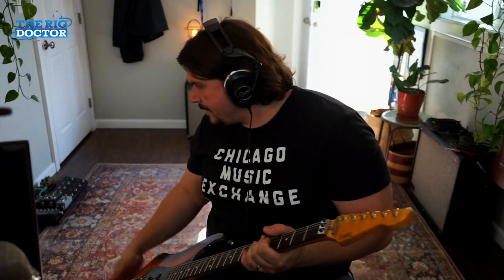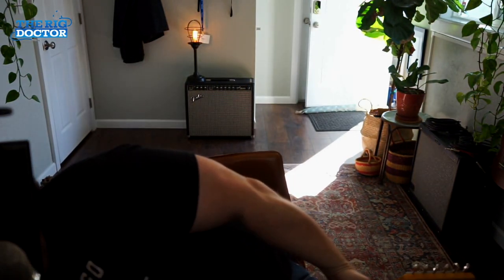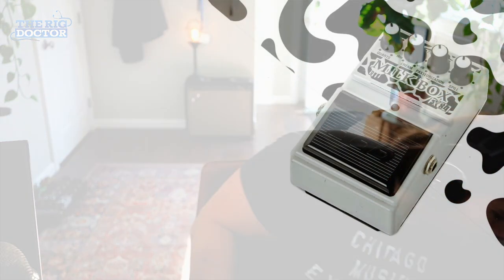Sleeper Studio Compressor in a Box!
In today's episode, the Rig Doctor hips you to the DOD Milk Box Compressor! Designed by the same folks that made the DBX compressors of the 80s, the Milk Box gets those compressed 80s tones at a bargain!